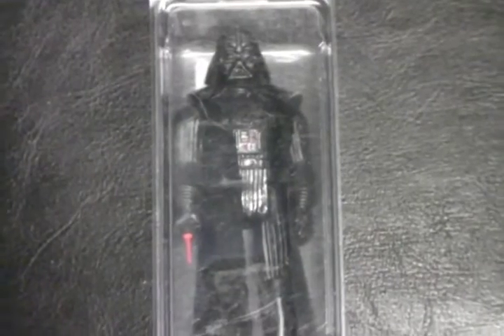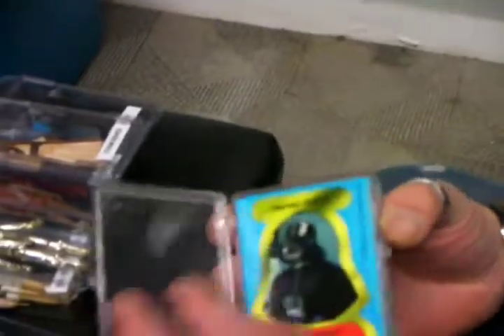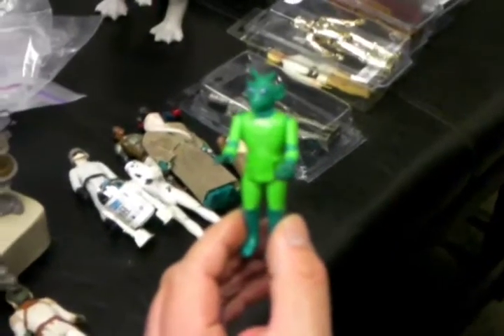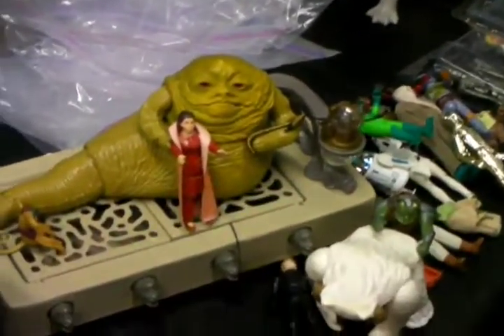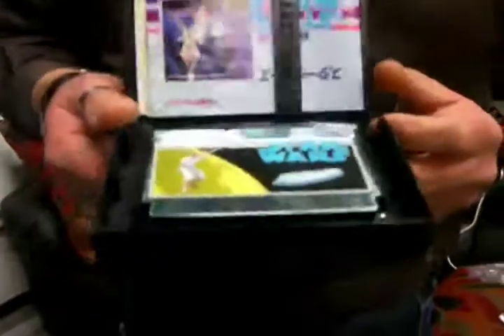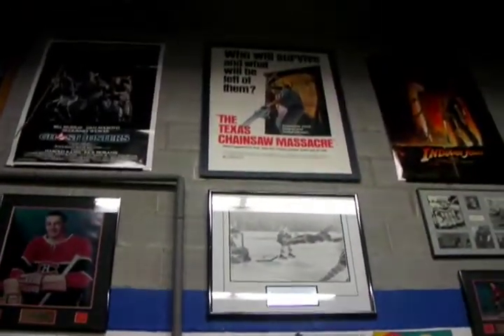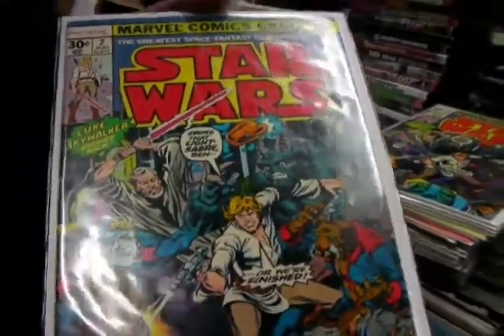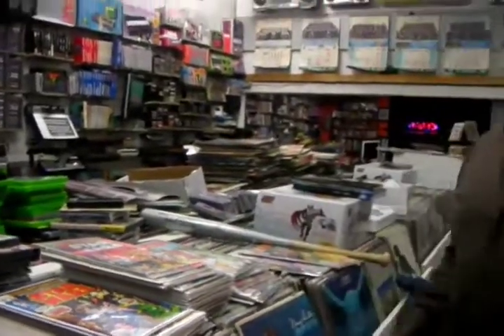1977 Star Wars Collection - Kenner toys and Marvel Comics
The Ratt has hammered down yet another massive collection. This time is something different - we have brought in a massive collection of Kenner Star Wars toys and Marvel Star Wars comics. We take it all at our flagship store in Milton, Ontario.